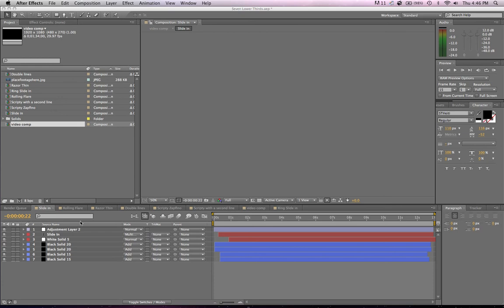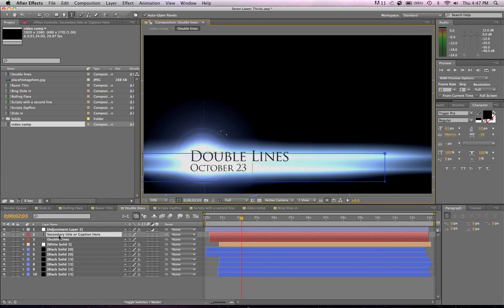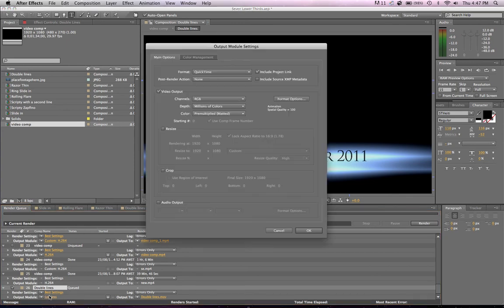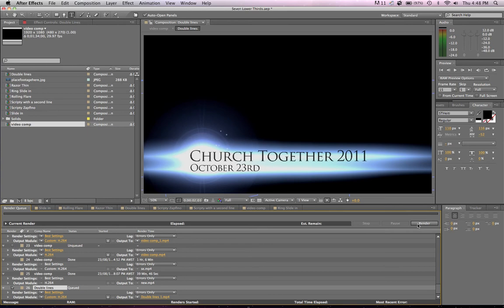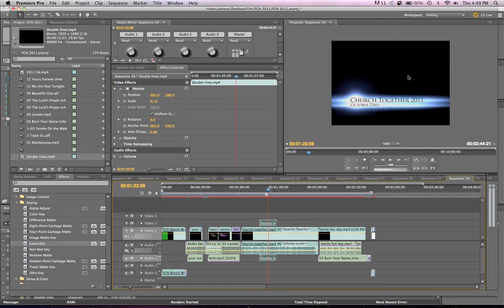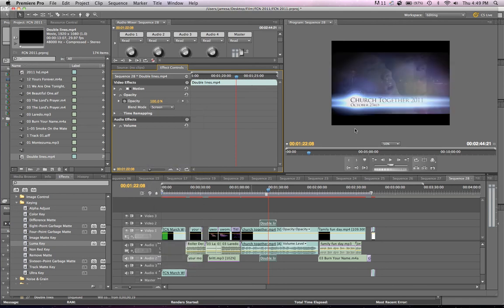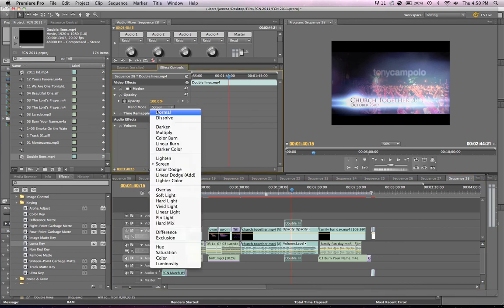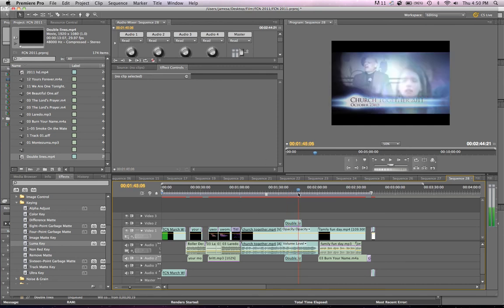After Effects Tutorial - Lower Third Seven Pack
This tutorial shows how to edit, export and then use the lower thirds available in the lower third seven pack avaialable
It explains how a lower third with a black screen can be layered over footage in premier pro using transfer mode or luma key.
7 Glowing Lower thirds for just $10 - Download one of them (slide in) for Free.